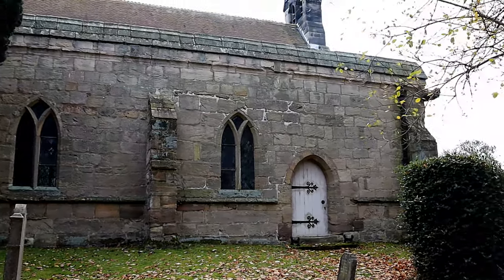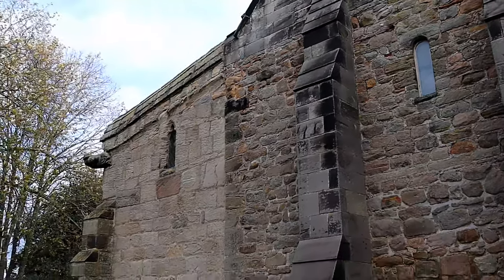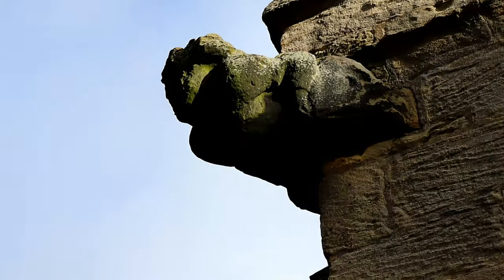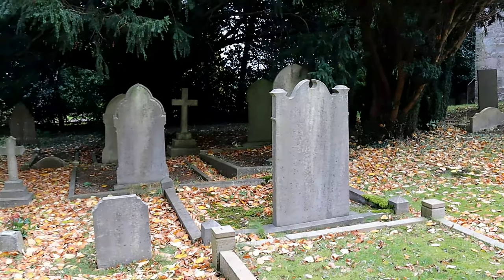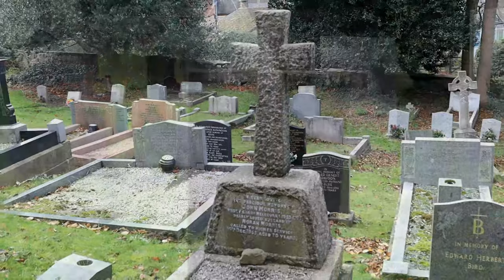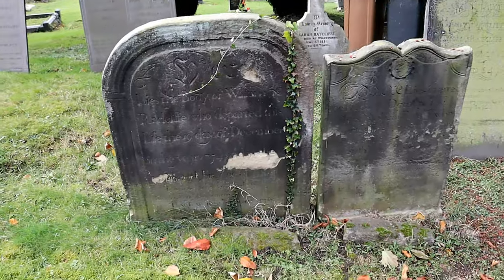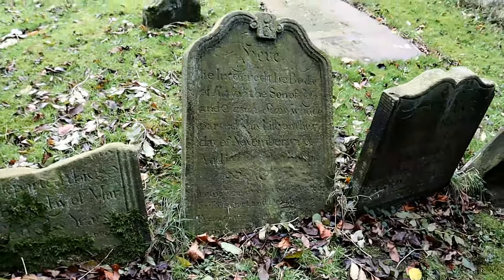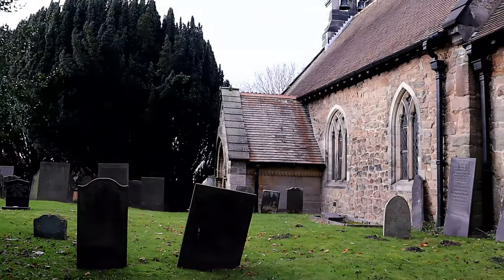Saint Michael's Church | Stanton by Bridge | Derbyshire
In this episode of Historical Churches I visit the small church at Stanton by Bridge and share its history.